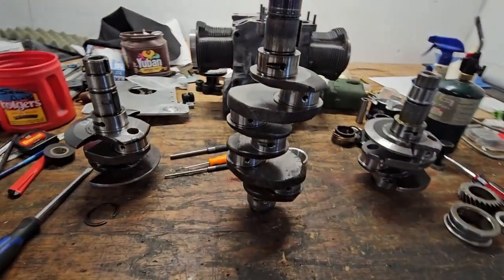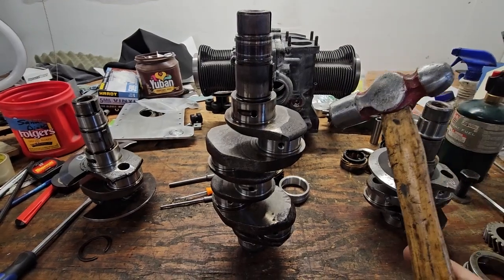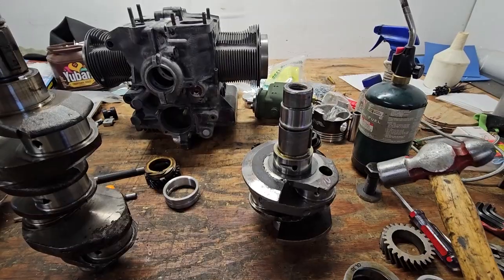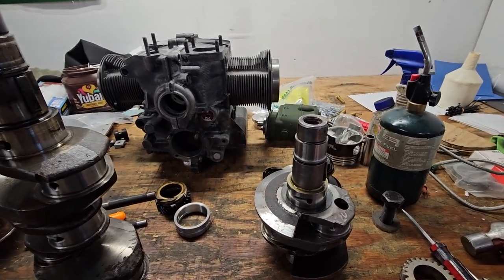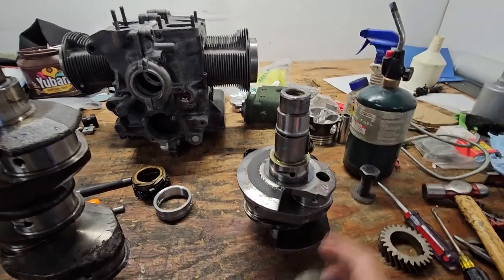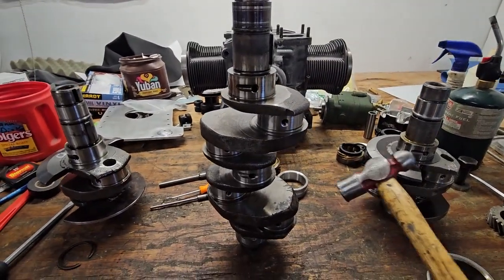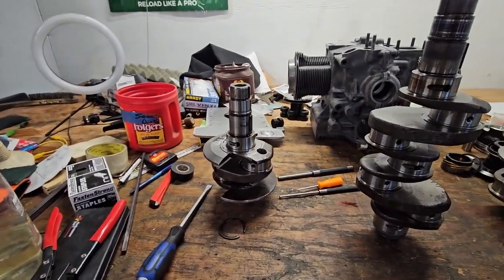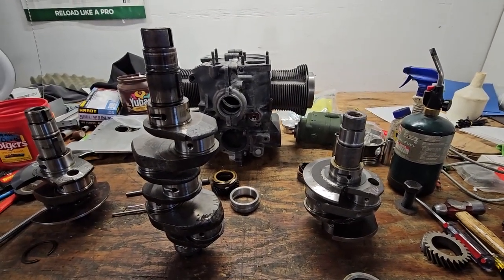1/2 VW Build - Crankshaft Comparison CORRECTION!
They all called it.  The crank has to be completely bare to be able to hear the ringing.  Thanks everyone!